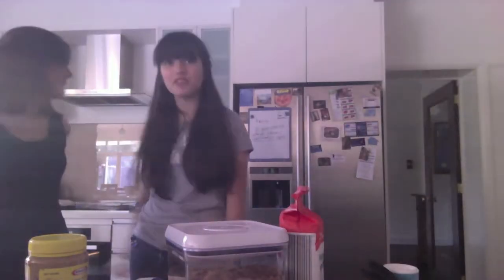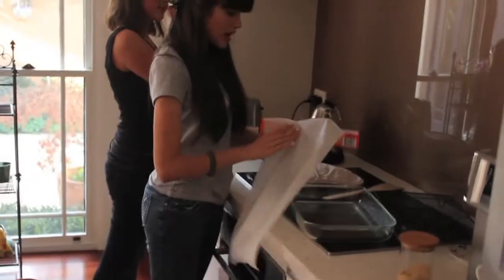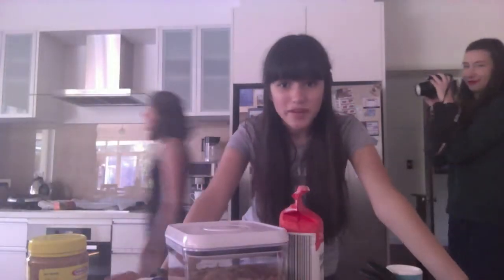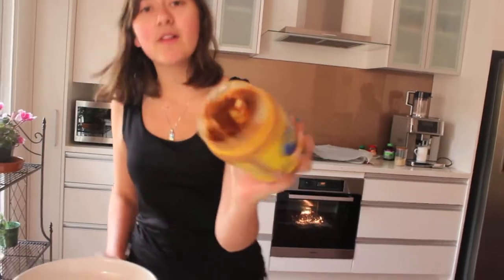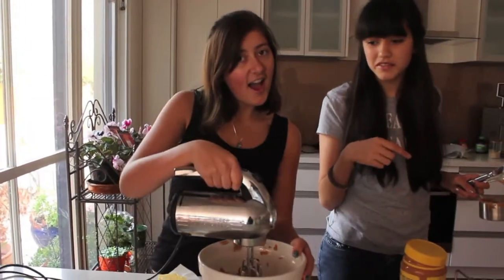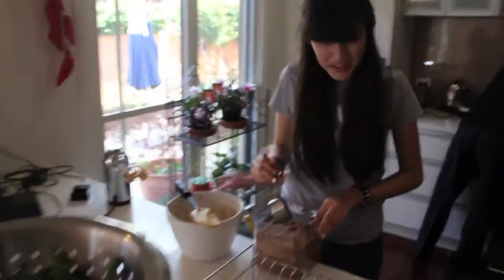Cooking with Coolishtypegurl: Peanut Butter Cookies!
THIS AIN'T AN ALLERGY FRIENDLY VIDEO.

Also, rated PG for mild swearing! (sorry about that)

 So, I'm in the middle of a whole lot of junk so we (Julia, Liz and I) put this together instead! I hope you enjoy, it was fun to put together and I think the final product isn't all that shabby.

Here's the ACTUAL recipe, I suggest you read it rather than follow the video if you want to make the finished product:

But we used chocolate chips instead of peanuts. (It was delicious.)

Intro: Penny "asolitarypickle" (a little mini thing she sent me a while ago)
Next: 'Home' by Edward Sharpe and the Magnetic Zeros
Then: 'On the Radio' by Regina Spektor